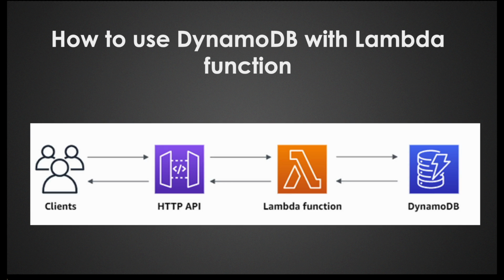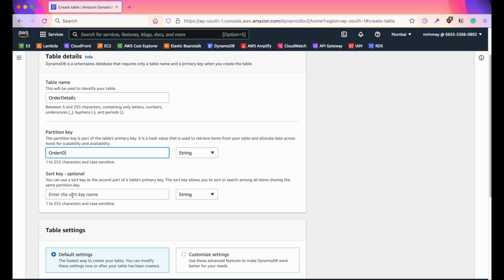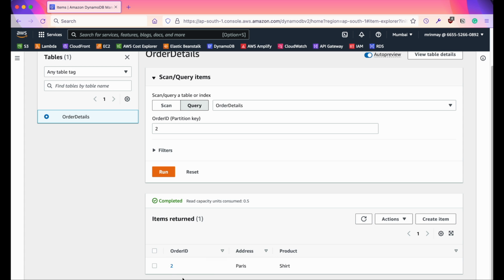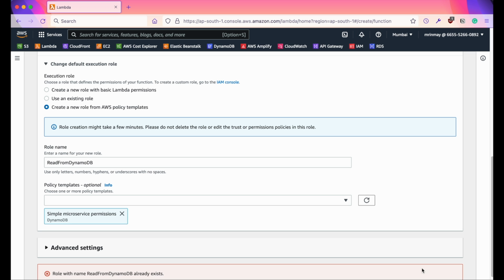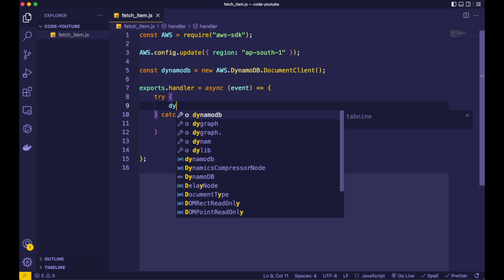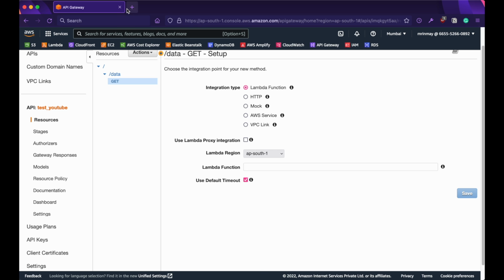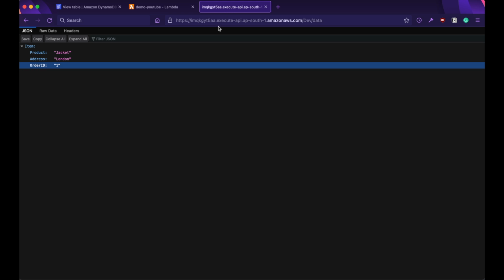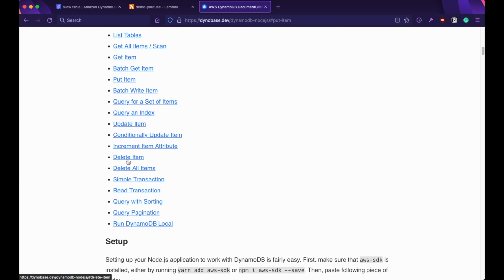How to use DynamoDB with Lambda function and API Gateway | AWS for beginners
In this video, we will create and deploy a Lambda function and use it to fetch items from DynamoDB.

Here are the steps we will follow:

1️⃣ Step 1: Create a DynamoDB Table and store some data.
2️⃣ Step 2: Create a Lambda function to fetch items from DynamoDB Table.
3️⃣ Step 3: Create a REST API to invoke the Lambda function through API.

0:00 - Introduction
2:38 - Step1: Create a DynamoDB Table
3:29 - What is Partition Key and Sort key for DynamoDB Table
06:08 - Add some dummy data to the DynamoDB Table
09:33 - Make sure you are in the correct region
10:19 - Create a Lambda function
13:00 - Write code for Lambda function to fetch an item from DynamoDB Table
15:44 - What is DocumentClient
19:15 - Create API Endpoint to invoke the Lamba function
26:05 - Lambda function to fetch all items from Table
27:46 - Resources

🎓 Topics covered include:
✅ Lambda Function
✅ API Gateway
✅ Rest API
✅ DynamoDB